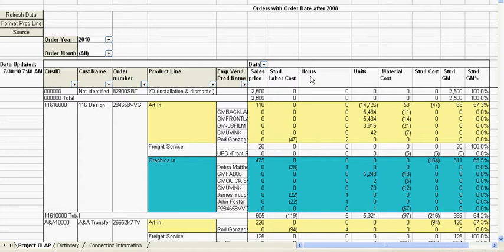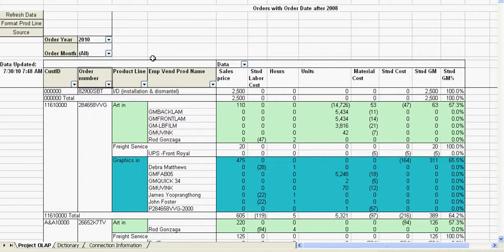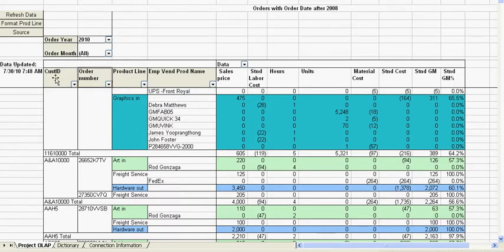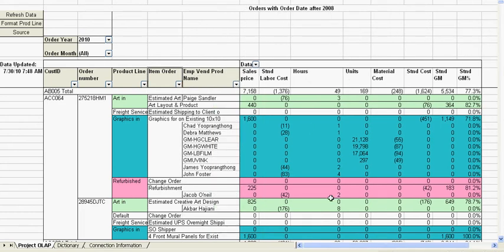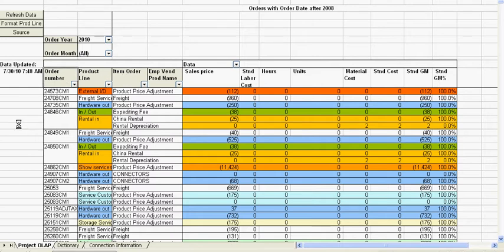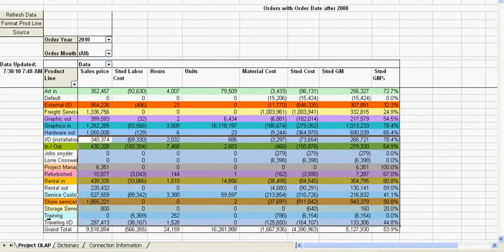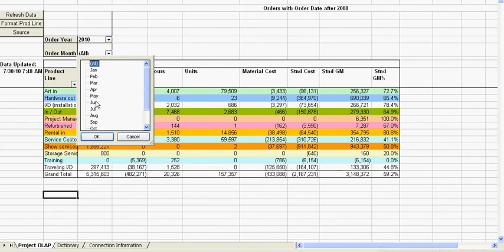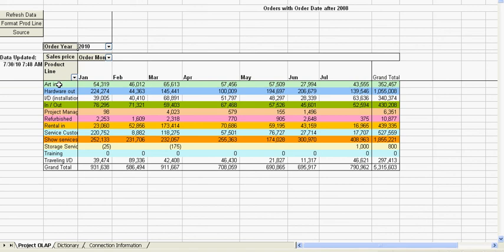MS Dynamics SL OLAP Demo 1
This Demo video shows MS Dynamics SL data contained in an OLAP database and presented using Excel.
Norman Price
JR Price
By JRPrice@ LoudounWireless.com